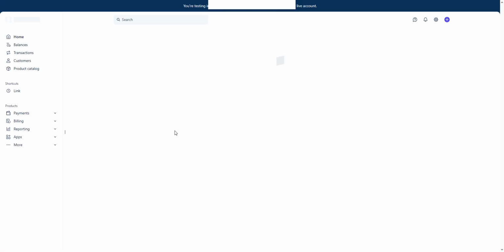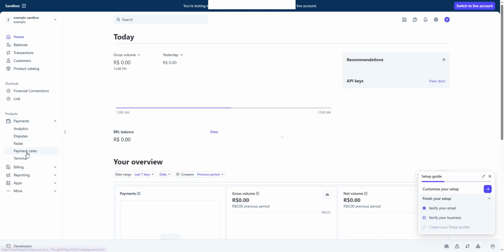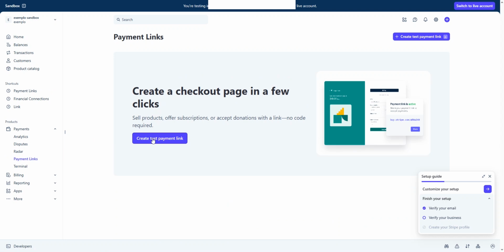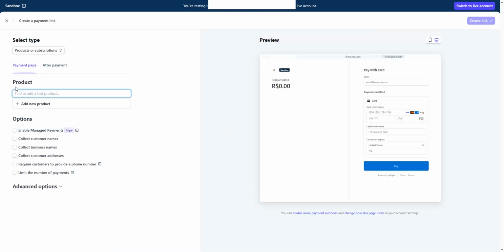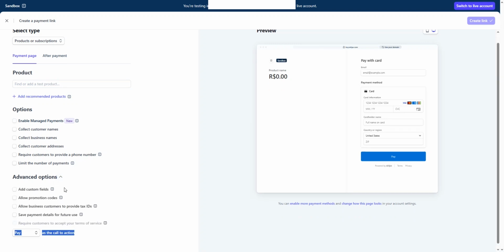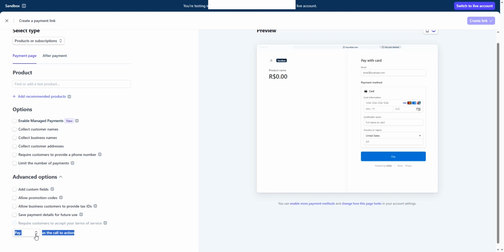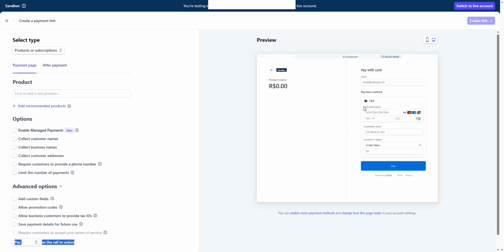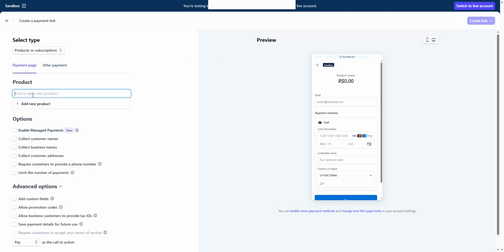STRIPE SETUP FOR BEGINNERS NO CODE SOLUTION (STEP-BY-STEP GUIDE 2026)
Stripe setup for beginners no code solution in 2026.

In this step-by-step tutorial, you'll learn how to set up Stripe as a beginner without coding so you can accept online payments, create payment links, configure checkout options, and start charging customers securely. This beginner-friendly guide covers Stripe account setup, business verification, payment links, checkout settings, payment methods, taxes, payouts, and common no-code Stripe setup issues.

In this video, you'll learn:

How to set up Stripe for beginners with no code

How to create and verify your Stripe account

How to configure payment methods in Stripe

How to create Stripe payment links without coding

How to customize checkout settings for your business

How to set up taxes, receipts, and customer emails

How to test your Stripe payment setup before going live

Common Stripe setup issues and how to fix them

This tutorial is beginner-friendly and perfect for small business owners, freelancers, creators, coaches, consultants, online sellers, and anyone who wants to accept payments online without coding.